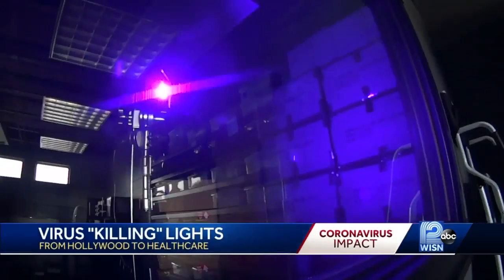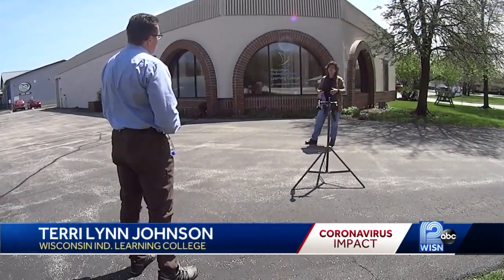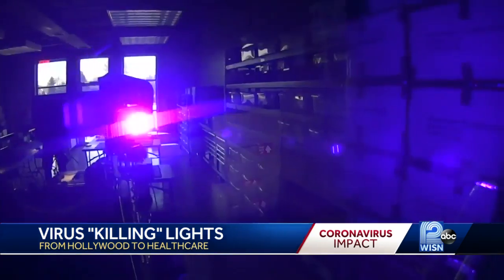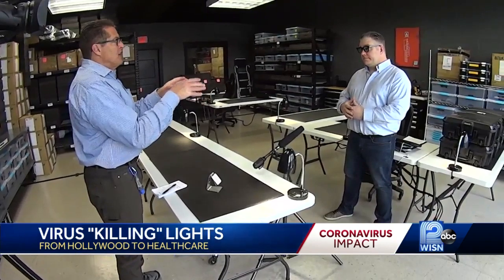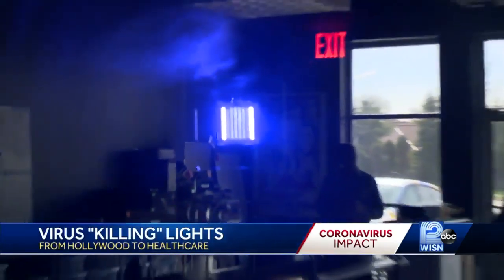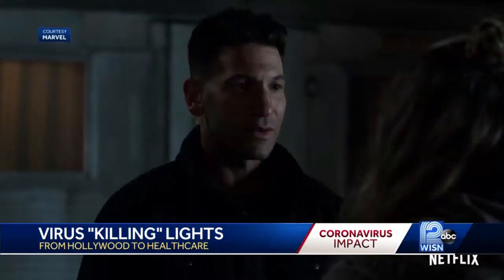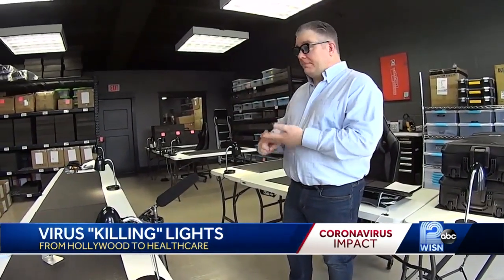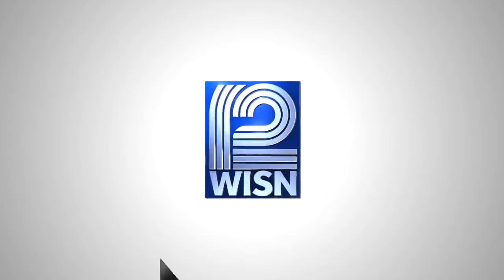New Berlin man invents coronavirus-killing black box that uses UVC light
Justin Evans has taken a device used on Hollywood movie sets to emit a type of UV light that kills the coronavirus.